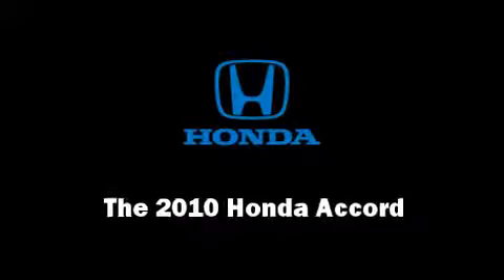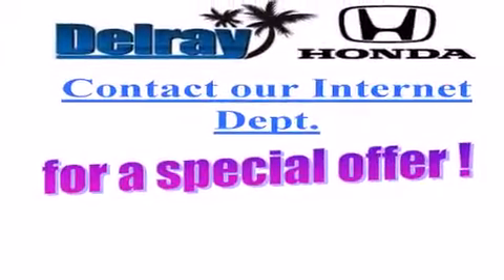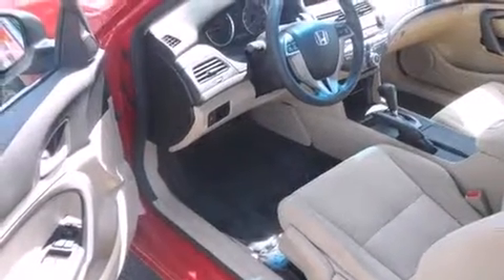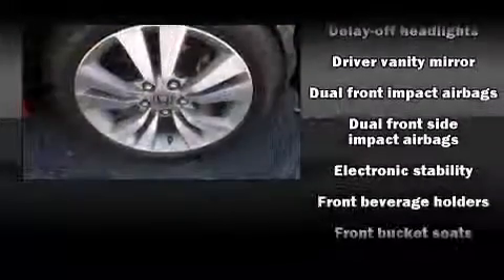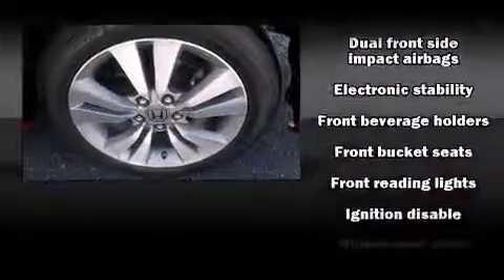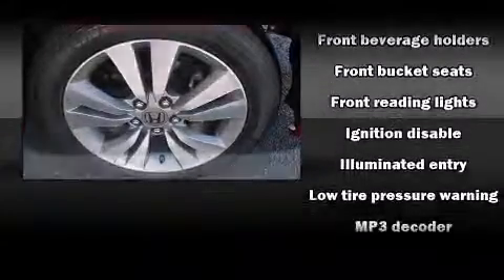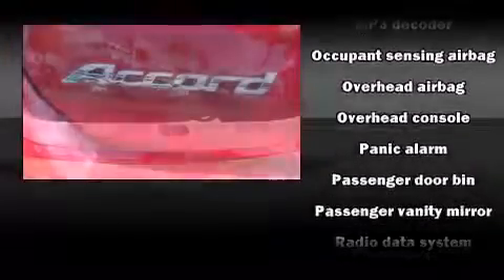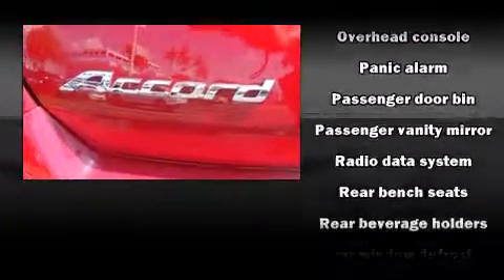2010 Honda Accord LX-S in Delray Beach, FL 33483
Delray Honda
3000 S Federal Hwy

The 2010 Honda Accord. This 2 door, 5 passenger coupe has just over 15,000 miles! Honda made sure to keep road-handling and sportiness at the top of it's priority list. Under the hood you'll find a 4 cylinder engine with more than 170 horsepower, providing a smooth and predictable driving experience. Honda infused the interior with top shelf amenities, such as: delay-off headlights, speed sensitive wipers, air conditioning, power door mirrors, remote keyless entry, cruise control, and much more. Honda also prioritized safety and security with features such as: dual front impact airbags with occupant sensing airbag, head curtain airbags, traction control, brake assist, anti-whiplash front head restraints, a security system, and 4 wheel disc brakes with ABS. With electronic stability control supplementing mechanical systems, you'll maintain precise command of the roadway. This vehicle has achieved Certified Pre-Owned status, by passing Honda's comprehensive certification process, including an exhaustive 150-point inspection! Our aim is to provide our customers with the best prices and service at all times. Stop by our dealership or give us a call for more information.